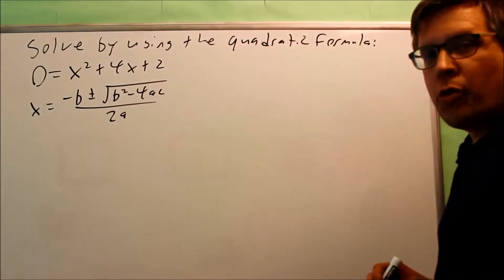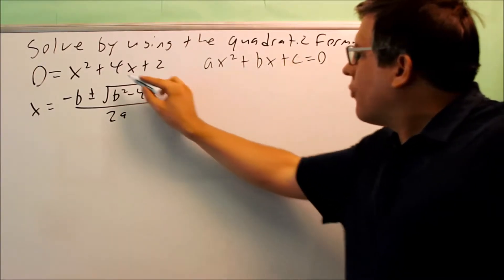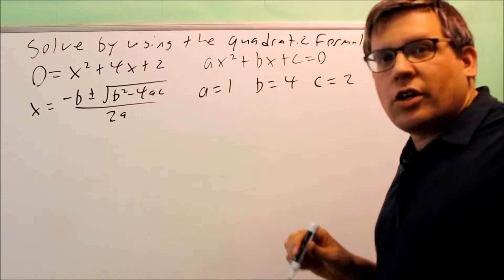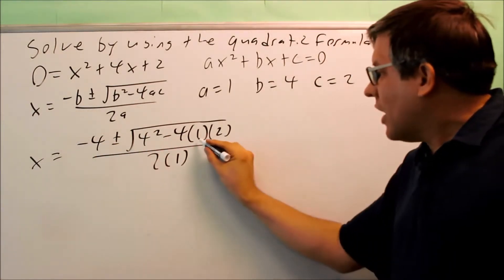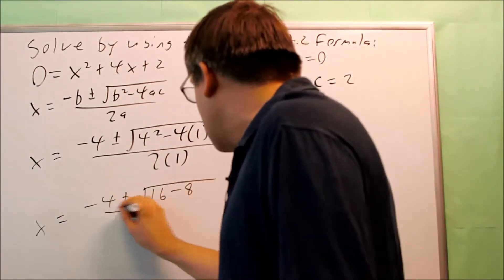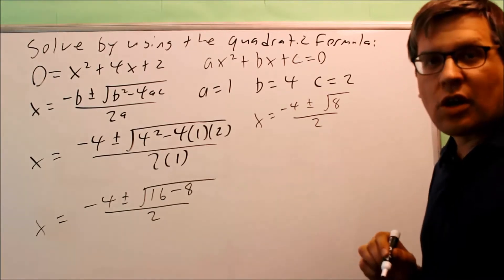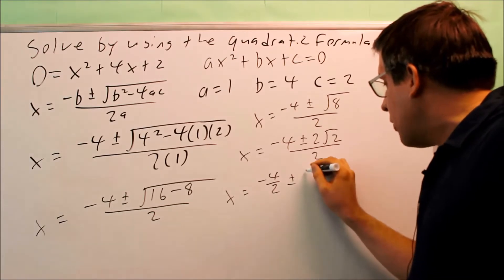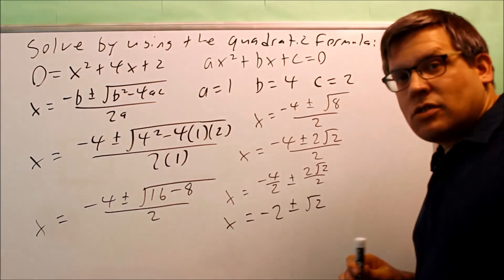Solving a Quadratic Equation using Quadratic Formula